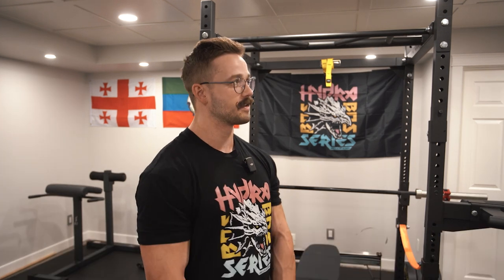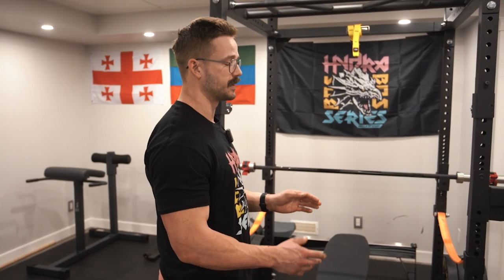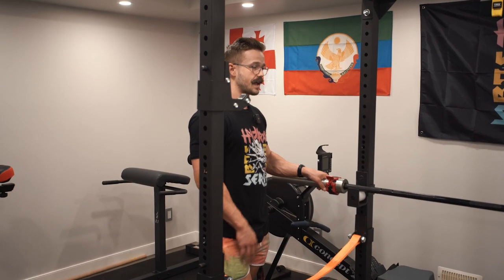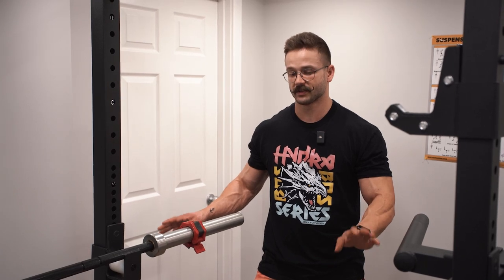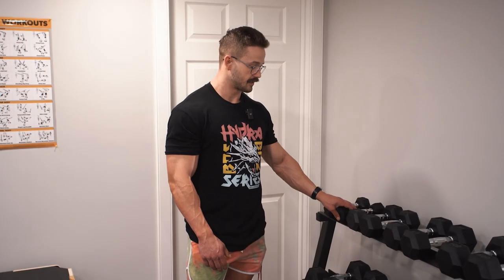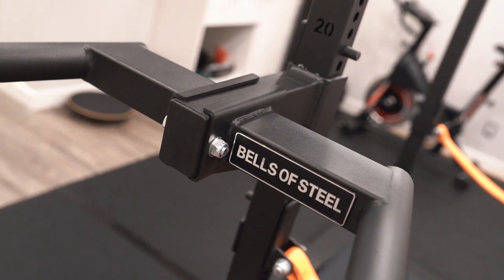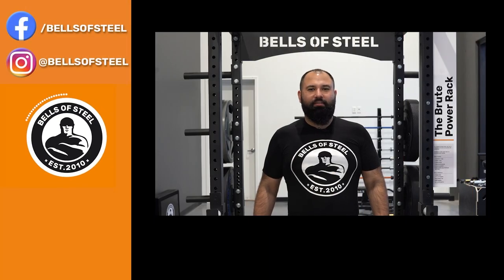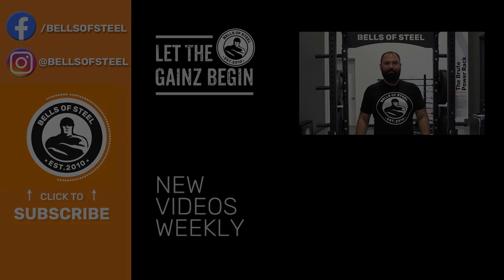Epic Home Gym Showcase: Bells of Steel Fitness Spaces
Discover inspiring home gyms in our customer home gym video series. Explore stunning transformations, innovative setups, and personalized workout wonderlands.
From luxurious sanctuaries to creatively optimized spaces, each reflects the passion and dedication of its owner.
Witness the power of customization with all the options available in the BoS catalog.
Gain insights into owners' fitness journeys and the positive impact of their home gyms.
Join us as home gym dreams become reality, and home fitness takes center stage.